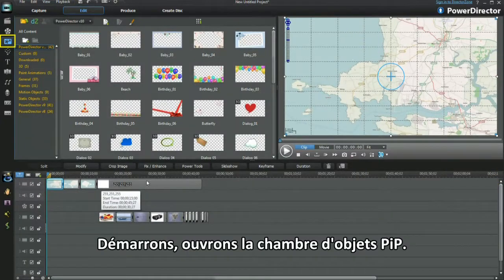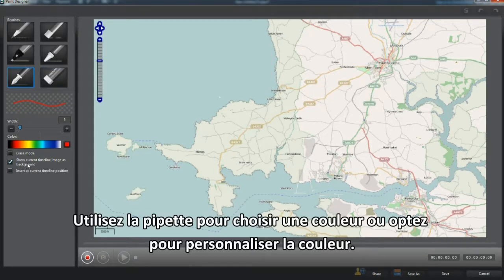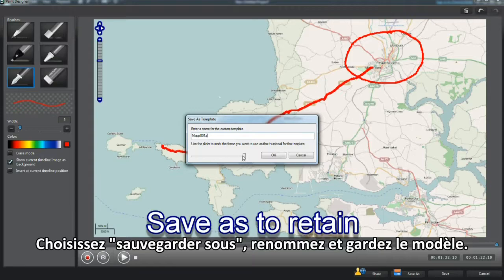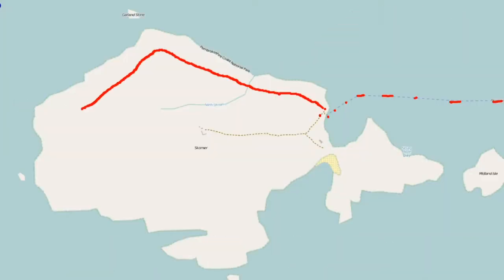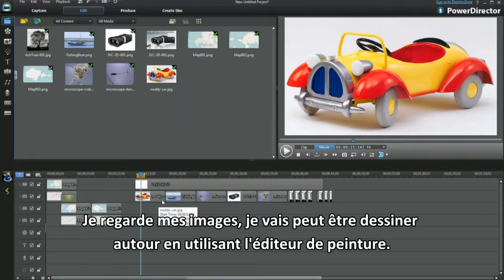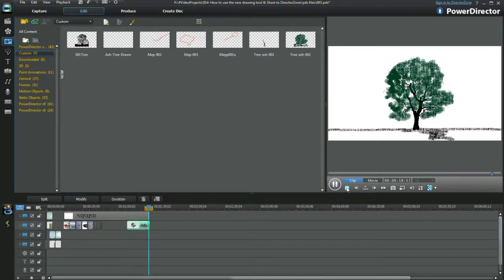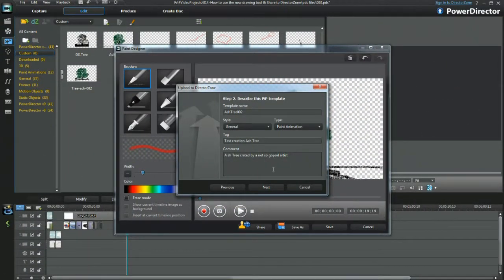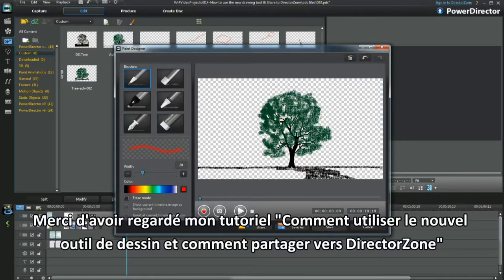PowerDirector 10 tutoriel - Comment utiliser le nouvel outil d'animations de peintures à la main